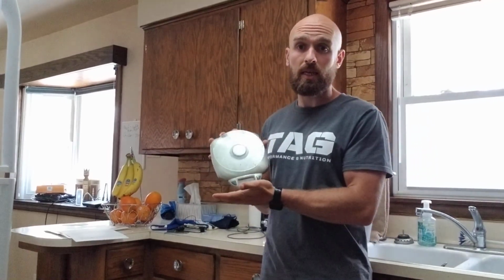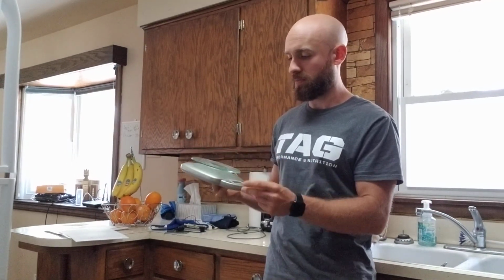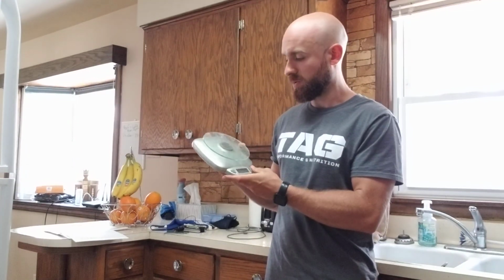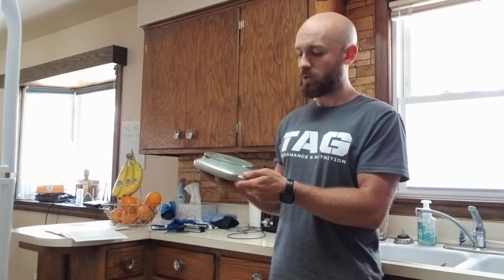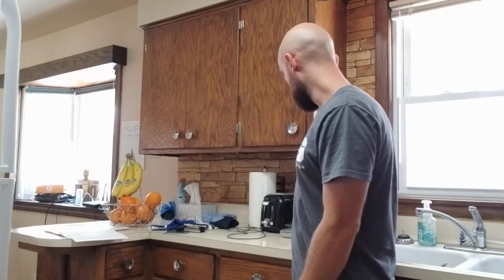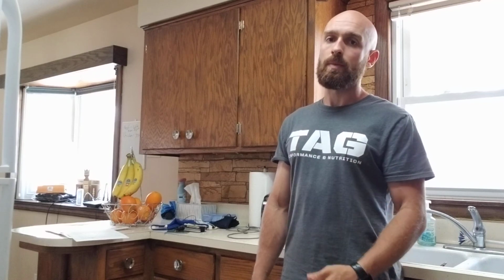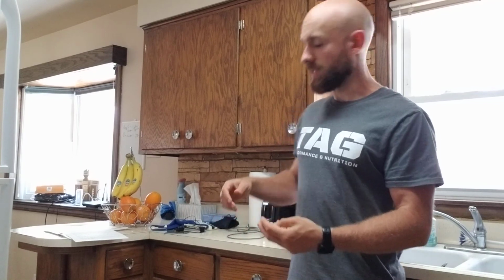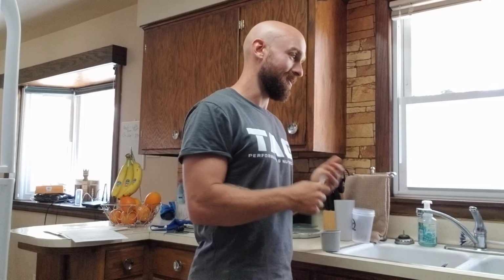3 tools for tracking food intake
3 tools I use to effectively track my calorie and macro intake.